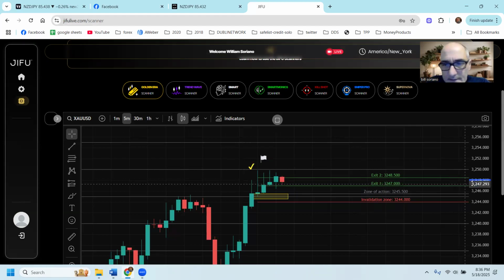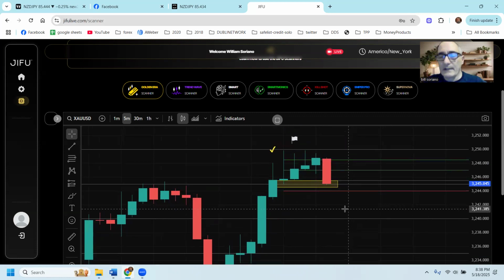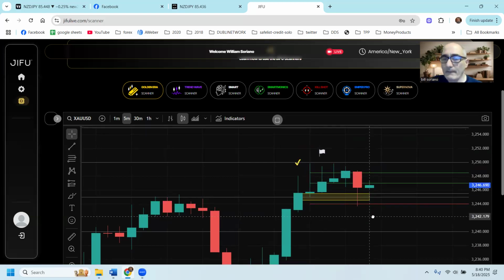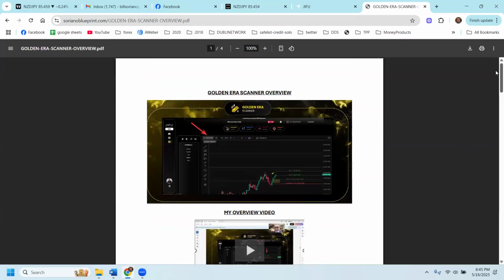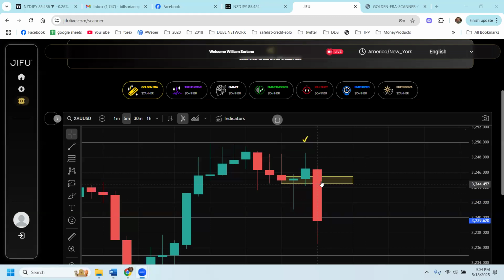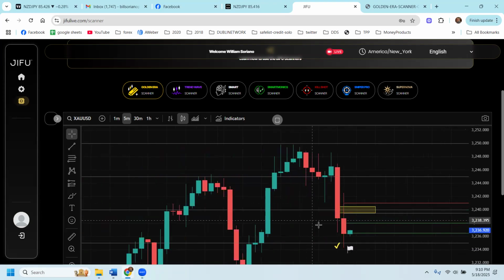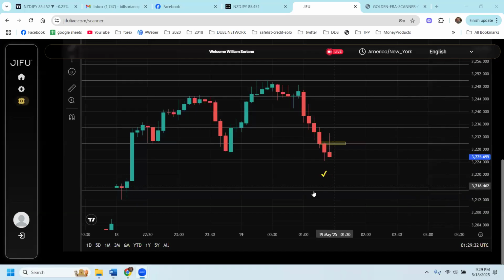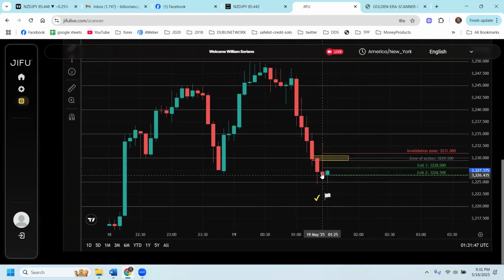Avoid This Mistake! Golden Era Scanner Correct Gold Trade Entries Live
💰 Dive into a LIVE session with the Golden Era Scanner, focused on Gold (XAUUSD) 5-minute scalping! In this video, I break down REAL-TIME trade setups and, most importantly, highlight the CRUCIAL step of signal confirmation that many traders overlook. Learn why patience and understanding candle closes are key to using this scanner effectively.

*   Understanding the Golden Era Scanner's signals for Gold trading.
*   The importance of waiting for the *next* candle to close after a signal appears (the checkmark candle is NOT your entry!).
*   How market conditions can invalidate a potential setup even after a signal.
*   Real examples of why some "winning" looking trades wouldn't have triggered or would have been invalid.

**🎁 EXCLUSIVE JIFU BONUS OFFER! 🎁**
Thinking of joining Jifu? Sign up through me and receive a $50 bonus!

Want to discuss the Golden Era Scanner, Jifu, or your trading journey? Reach out!

Trading foreign exchange (Forex) on margin carries a high level of risk and may not be suitable for all investors. The high degree of leverage can work against you as well as for you. Before deciding to trade foreign exchange, you should carefully consider your investment objectives, level of experience, and risk appetite. The possibility exists that you could sustain a loss of some or all of your initial investment and therefore you should not invest money that you cannot afford to lose. You should be aware of all the risks associated with foreign exchange trading and seek advice from an independent financial advisor if you have any doubts. Past performance is not indicative of future results.